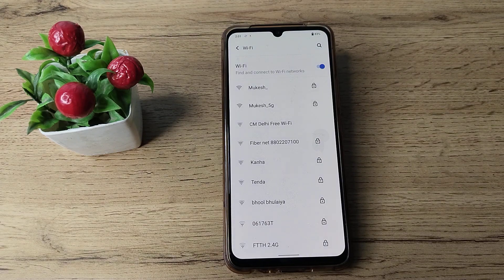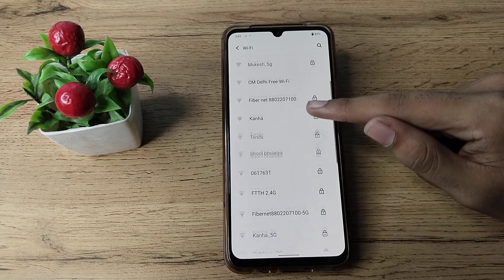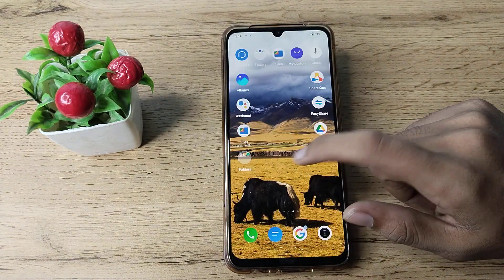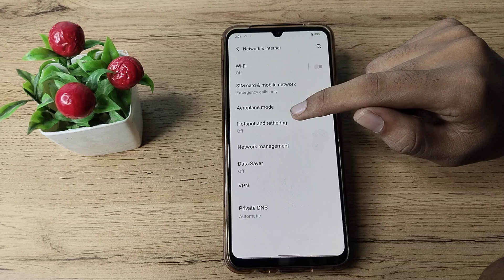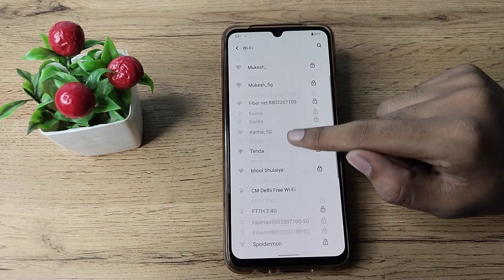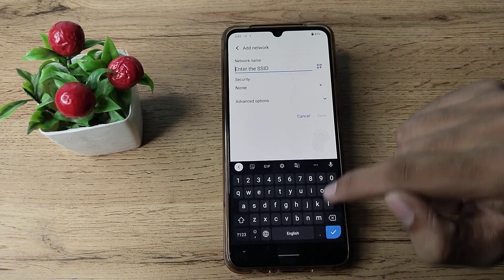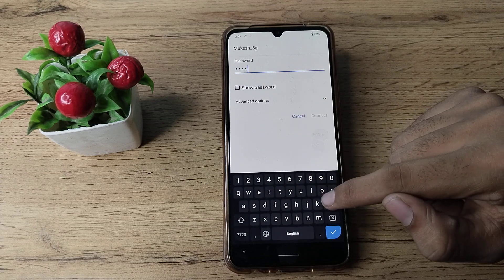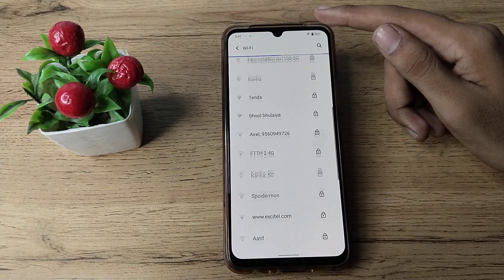How to Pair WiFi network in vivo V21e phone